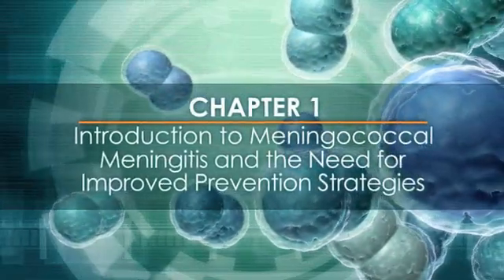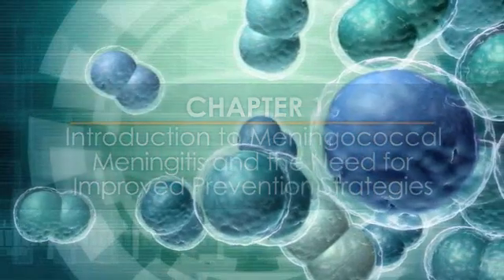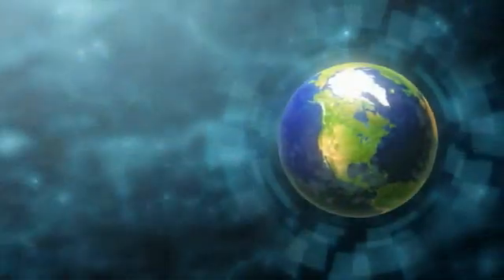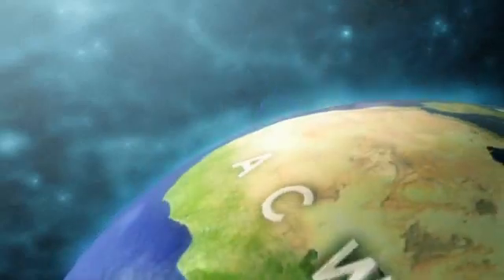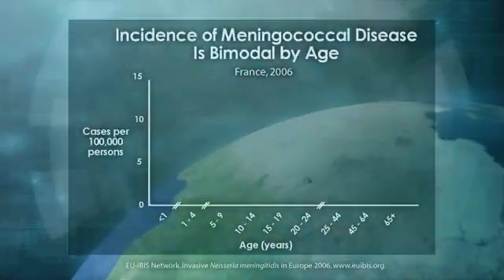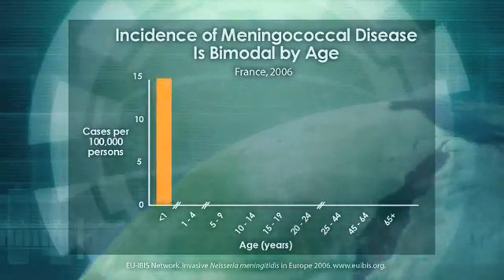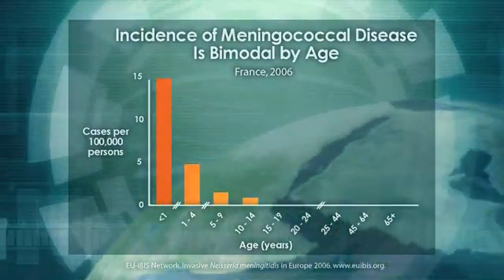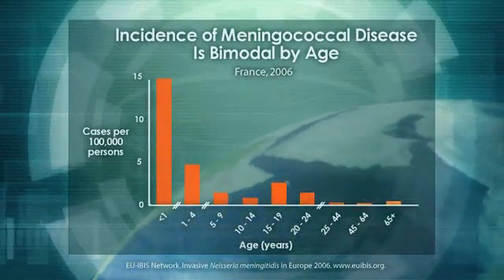Introduction to bacterial meningitis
Learn about bacterial meningitis, vaccines and the global need for improved prevention strategies for meningococcal disease.